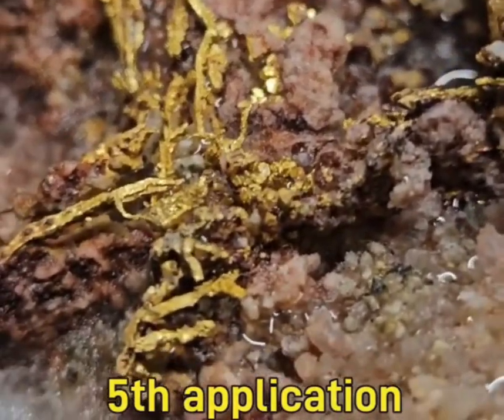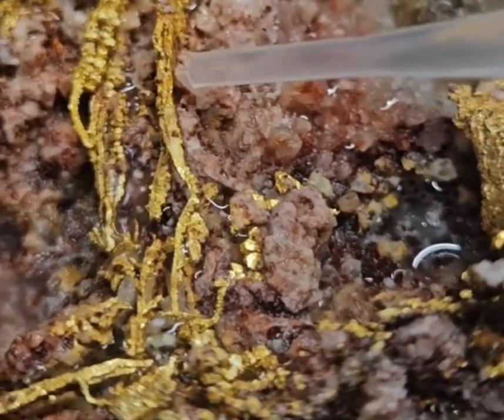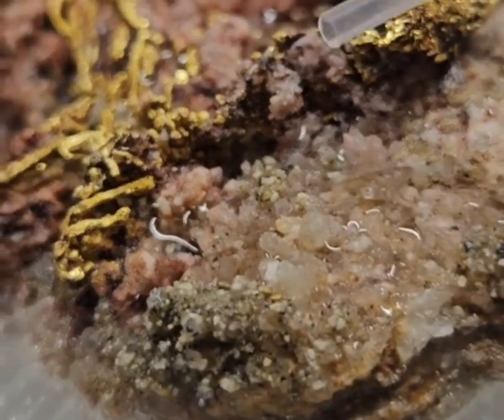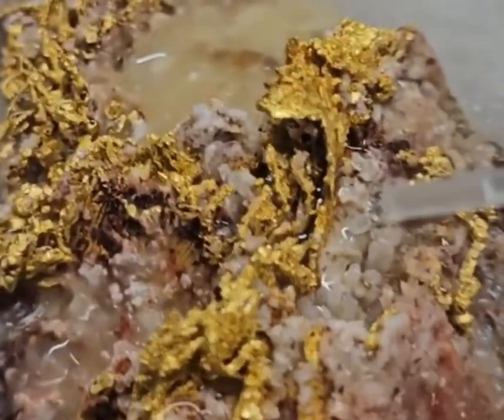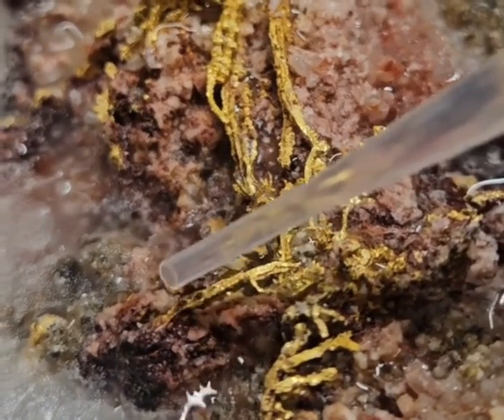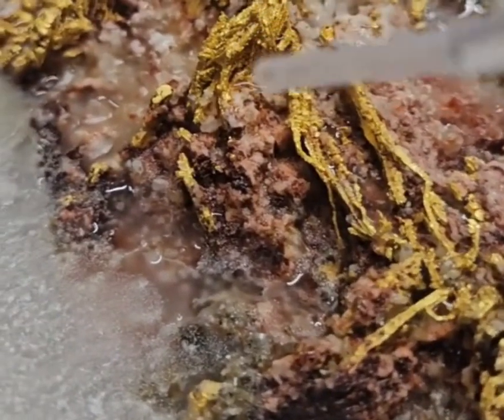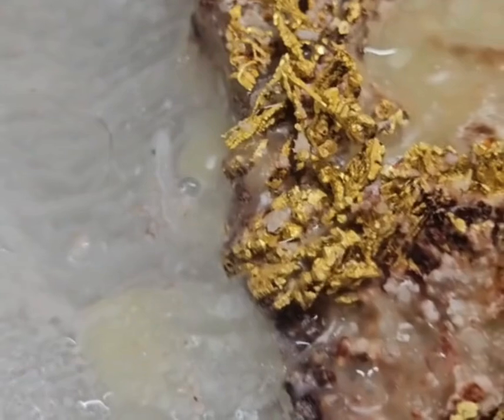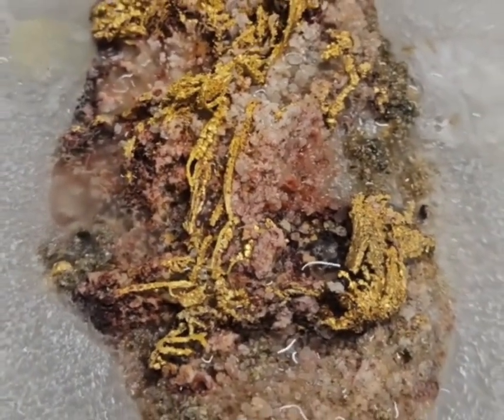Huge Rare Gold Specimen Bein Cleaned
Huge Rare Gold Specimen Bein Cleaned - 5th Application of Cleaning Solution